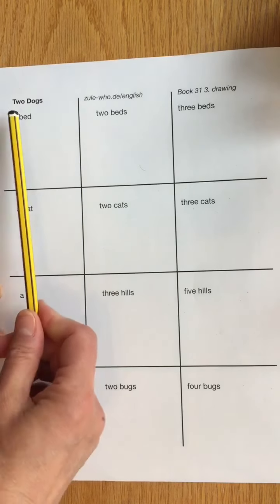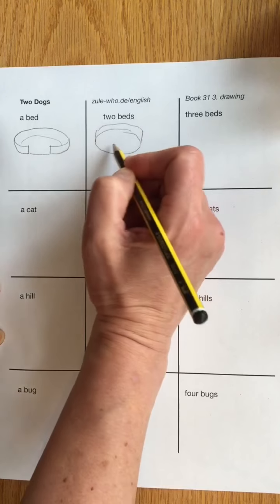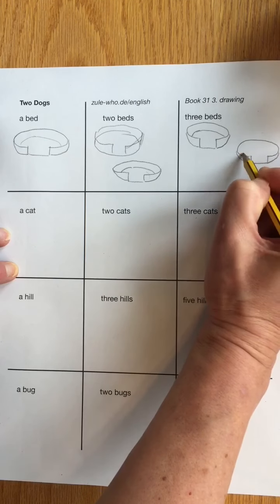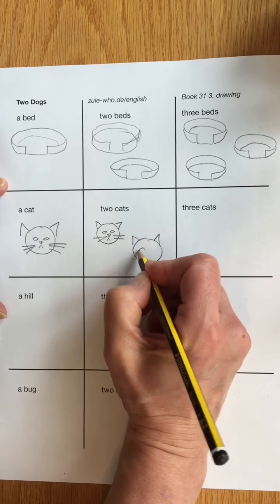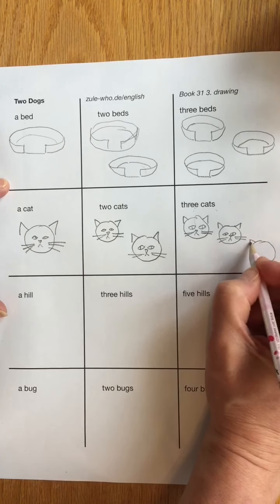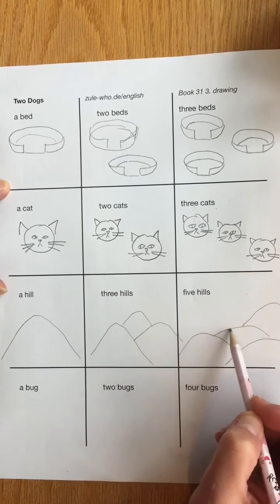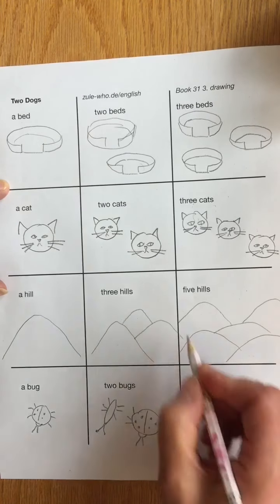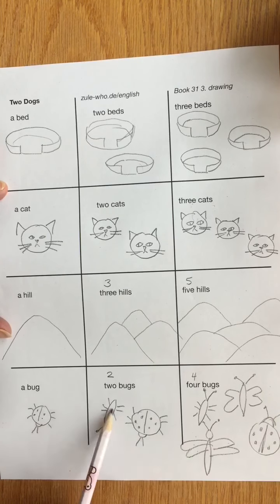31 - Two Dogs drawing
under Book 31, “Two Dogs”, 3. drawing